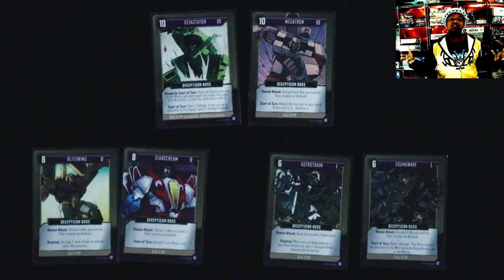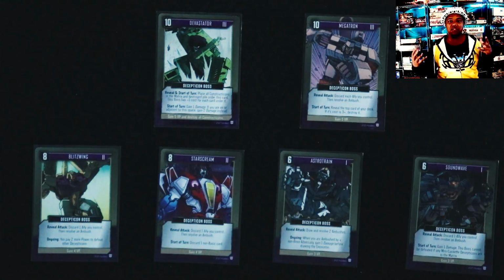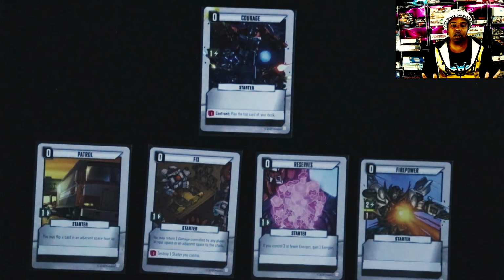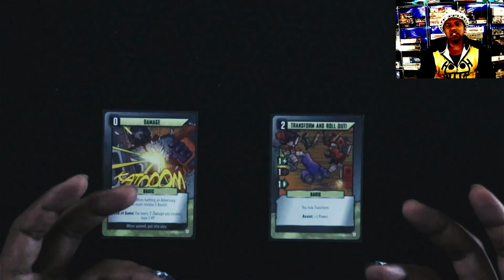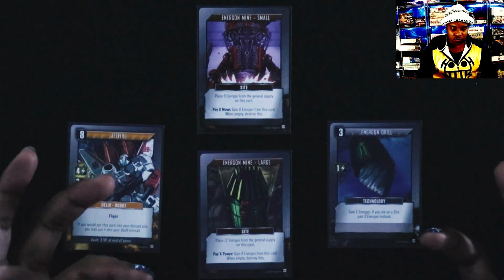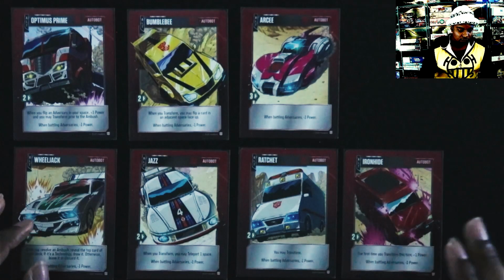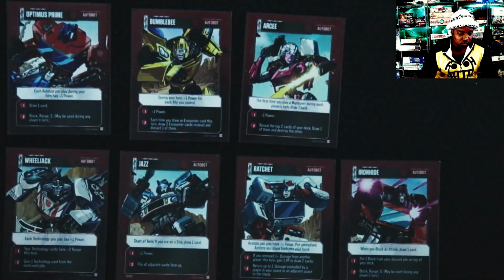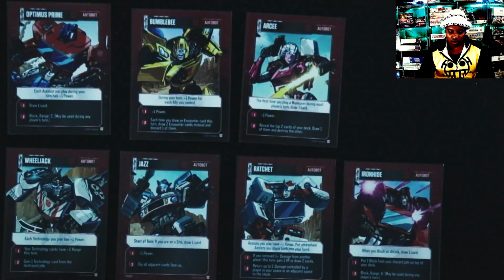Transformers Deck-Building Game review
JJ reviews the Transformers Deck-Building Game from Renegade Game Studios. Designed by Dan Blanchett and Matt Hyra with art from Matt Frank.

The Just Got Played crew are:
Andrew Birkett (gentleman farmer), Stephen Eckman (master of probabilities), Cory Goff (master Pokemon trainer), the AMAZING Jim Jam (as JJ), Jon (like Prince and just as tall), Lloyd Kochinka (editor supreme), Teriffic Pace (Tiffany & Eric "Erock" Mock ), and Patrick Siebert (the boss)

00:00 Intro
00:30 Overview
05:44 Adversary Bosses
10:53 Starter Cards
15:37 Basic Cards
20:17 Notable Cards
23:06 Characters!
32:53 Final Thoughts